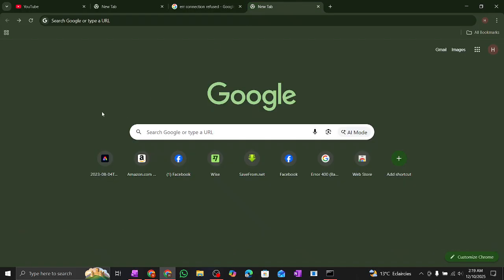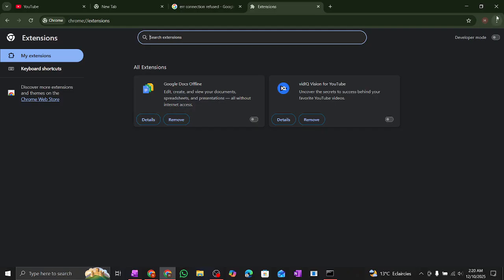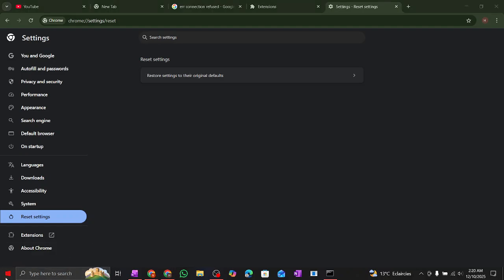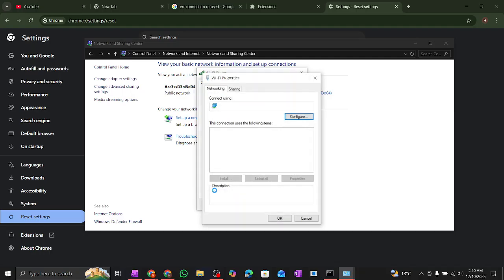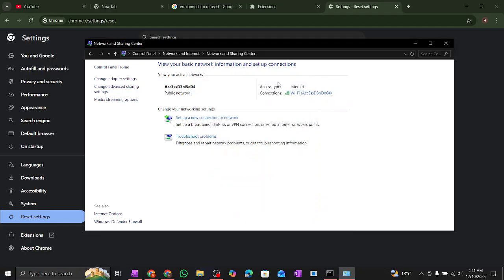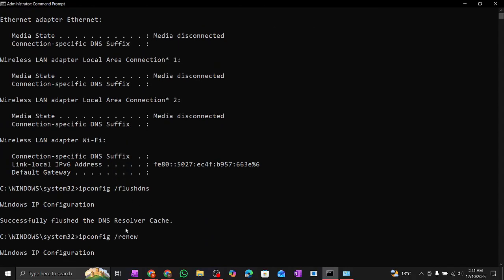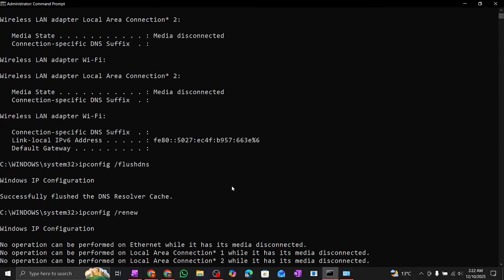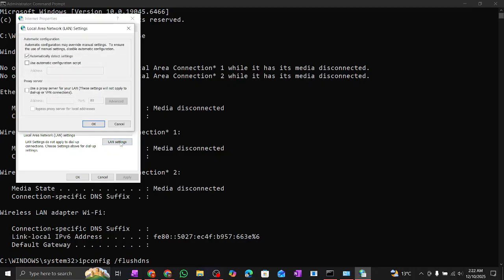How To Fix "Err_Connection_Reset" Problem In Chrome (Site Can't Be Reached)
How To Fix "Err_Connection_Reset" Problem In Chrome (Site Can't Be Reached) is a full step-by-step tutorial that shows you exactly how to solve one of the most common Google Chrome errors preventing websites from loading. In this video, you’ll learn why the “err_connection_reset” issue appears and how to troubleshoot it using simple, practical methods. I guide you through checking your internet connection, resetting your network settings, clearing Chrome browsing data, and adjusting important browser configurations that often cause this error. You will also learn how to disable problematic extensions and how to test whether your firewall, antivirus, or VPN is blocking the website. The tutorial covers additional advanced fixes like flushing DNS, resetting the TCP/IP stack, and ensuring your system is not blocking the site through outdated settings. This method is ideal for anyone who repeatedly sees the “Site Can’t Be Reached” message and needs a fast and reliable solution. By the end of the video, you’ll have all the most effective Chrome error fixes that top-ranking tech videos recommend so you can browse smoothly again.